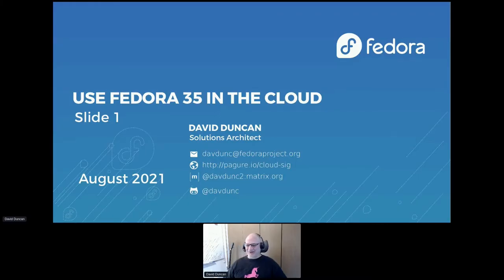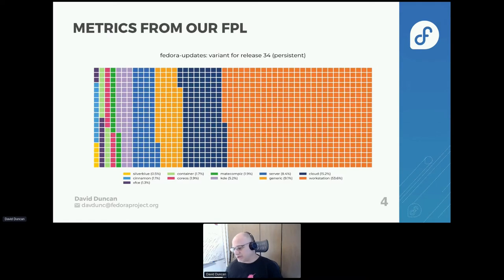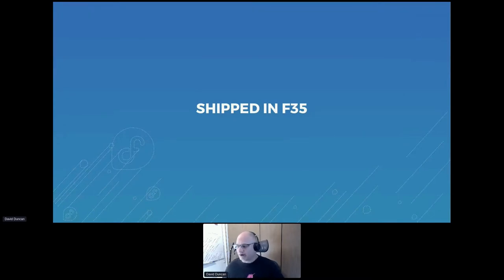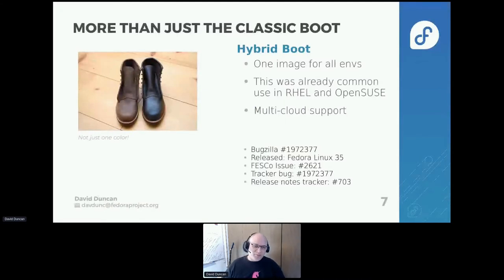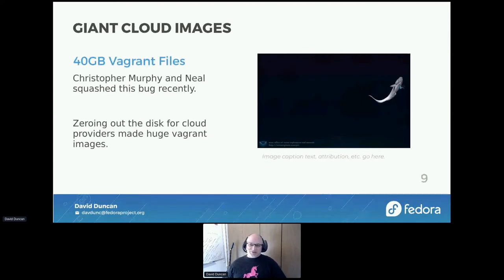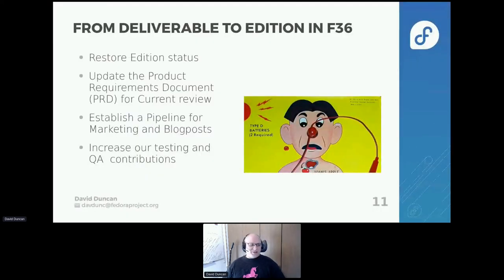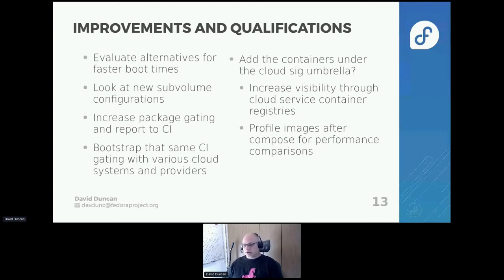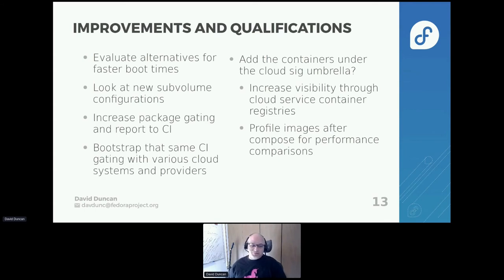Cloud Server SIG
A Look at Fedora 35 Cloud Base Image and the Working Group.

Presented by David Duncan